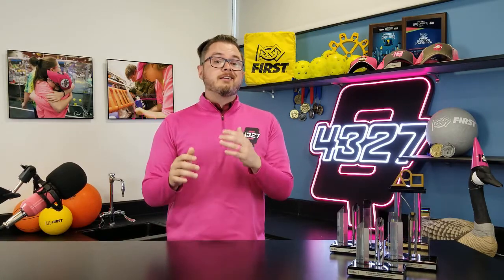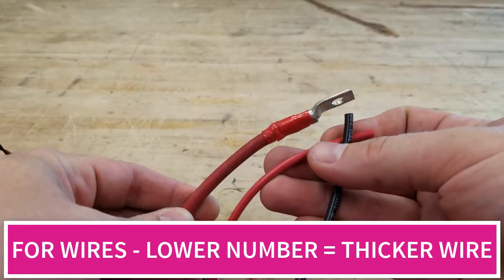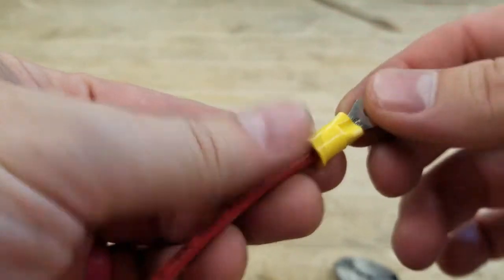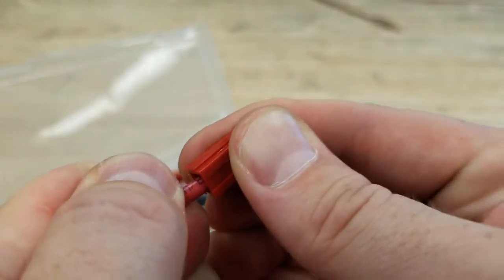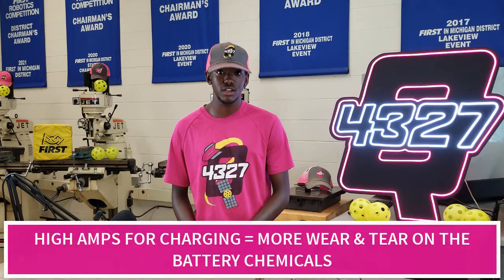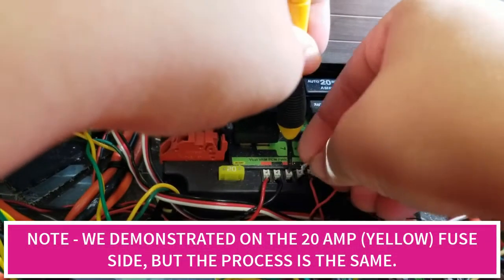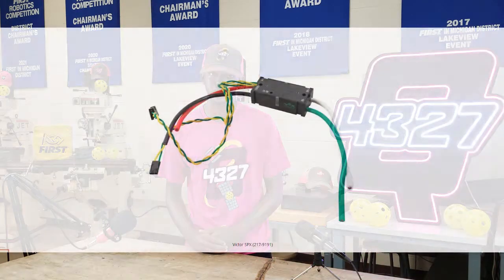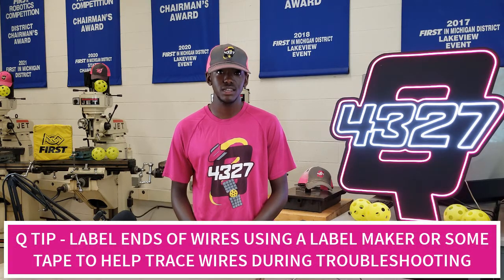This Is How We Robot - S1E12 - Wiring Your FIRST Robot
This Is How We Robot
S1E12 - Wiring a FIRST Robot

Wiring up your FIRST Robotics Competition Robot can be confusing to newer teams. In this video, we walk the reader through tips and tricks for preparing your wires to make connections as well as step by step how to connect together the required electronic components of your robot. For safety, always be sure to disconnect electrical power from the robot prior to doing any changes or maintenance on the electronics for the robot.

Klein Tools Crimper: